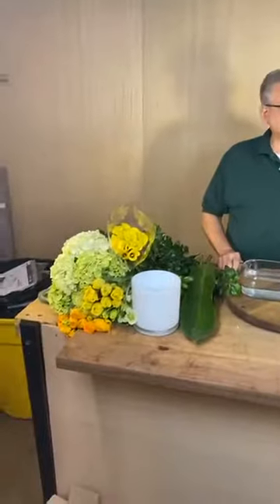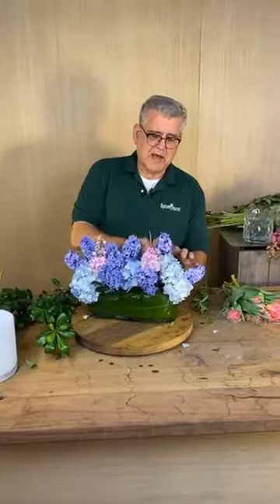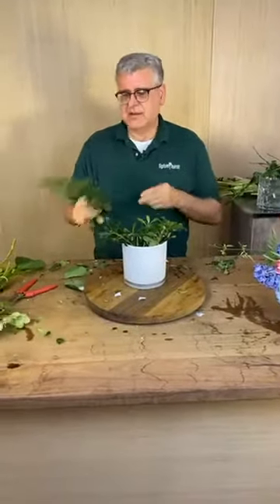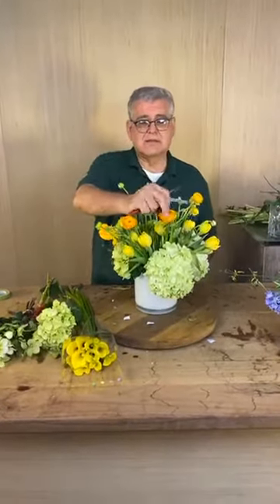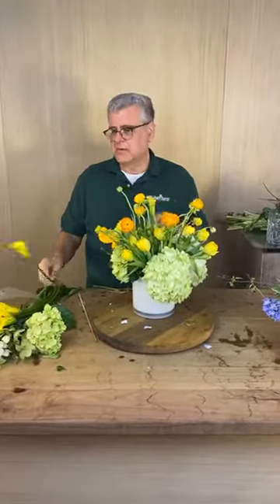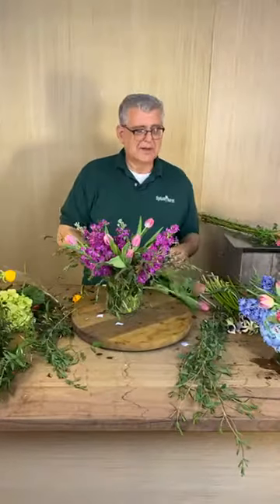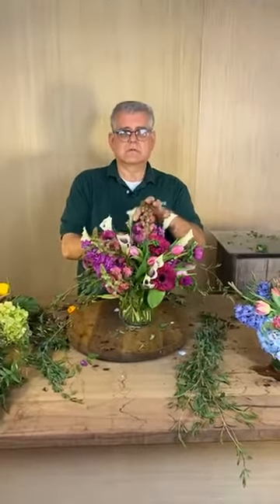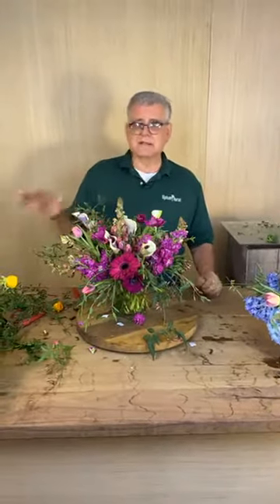Happy with Chris Norwood: Fresh Spring Arrangements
~  Today’s “Happy” is fresh spring arrangements!